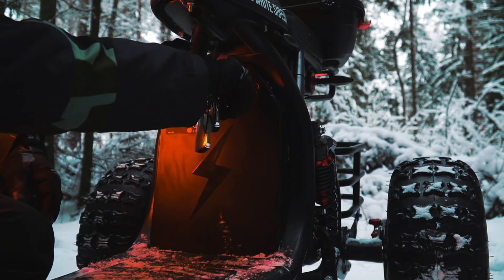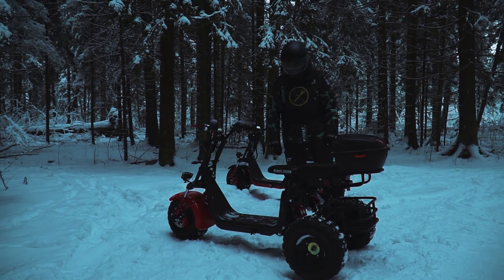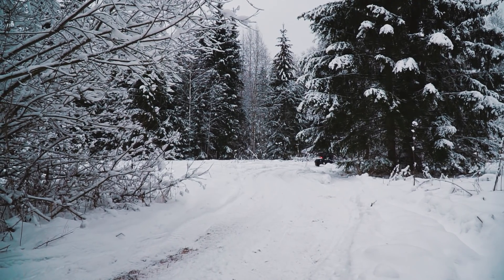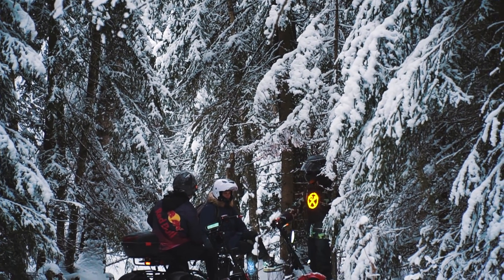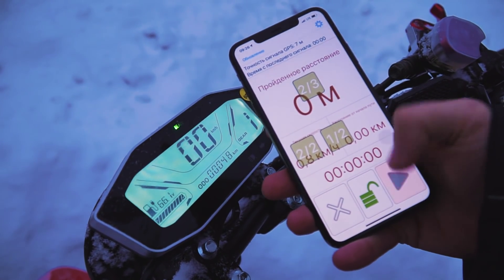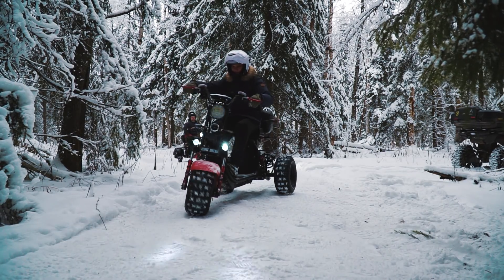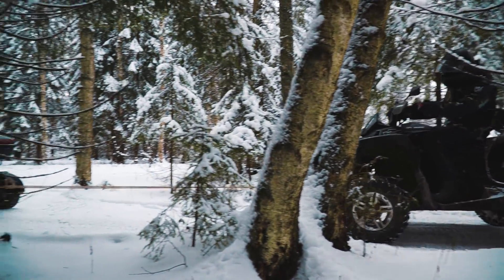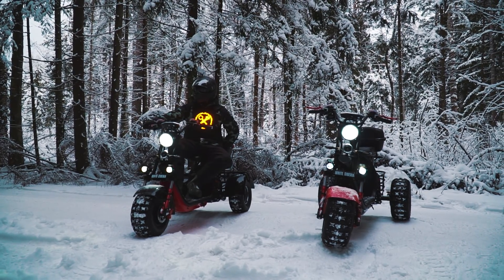Электротрайк зимой. Сколько проедет в сравнении с летом? WS Citycoco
В это видео мы испытаем электротрайк WS Pro Trike в зимних условиях и сравним запас хода на одной зарядке по сравнению с летними результатами!

Благодарим компанию Finntrail за предоставленную экипировку для ведущего! Экипировка по прохождению бездорожья №1 в Европе